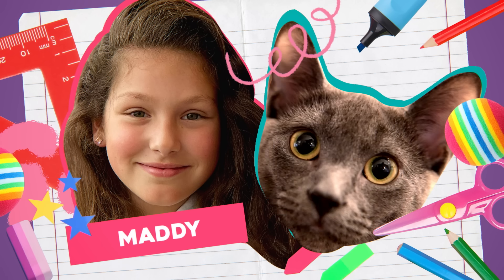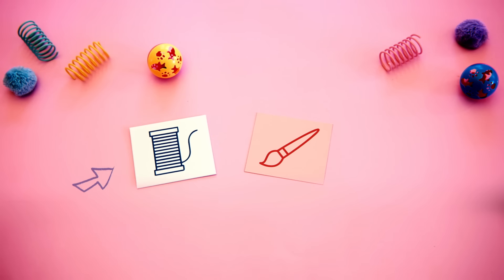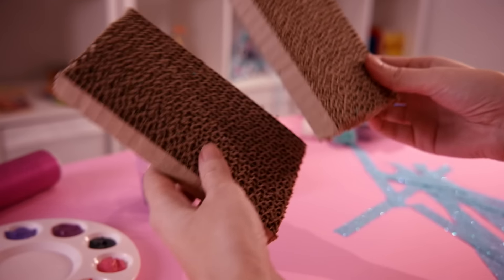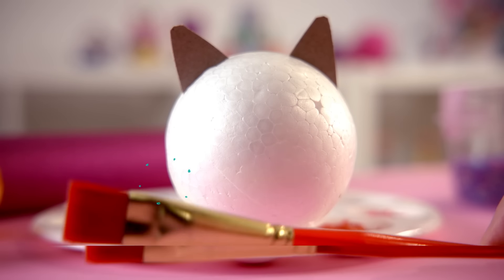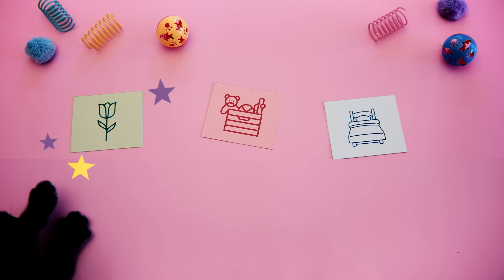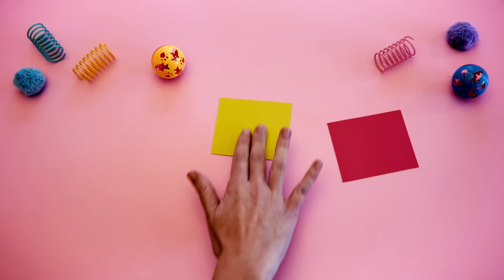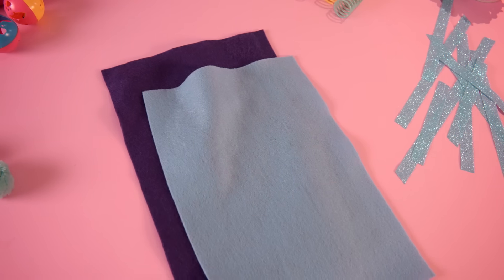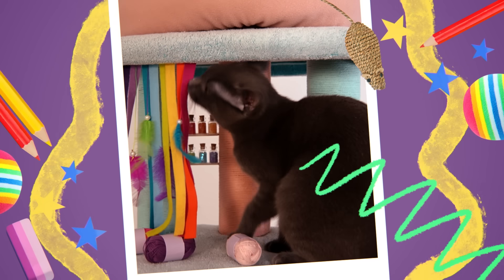We Help a REAL Cat Make a Gabby's Themed Cat Tree! | GABBY'S DOLLHOUSE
Maddy and Marshmallow are two of Gabby's Dollhouse's biggest fans! And today, with a little help from Marshmallow, Maddy is building a meow-mazing cat tree inspired by the show.